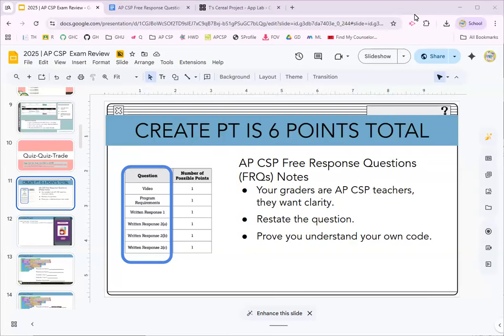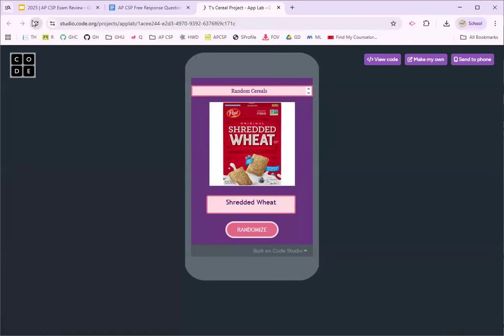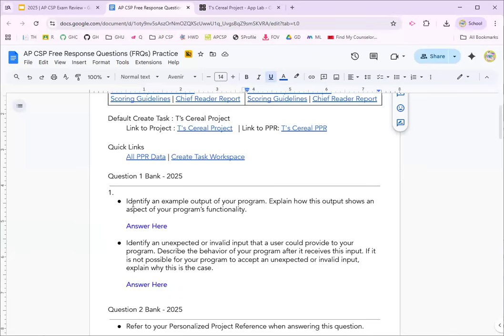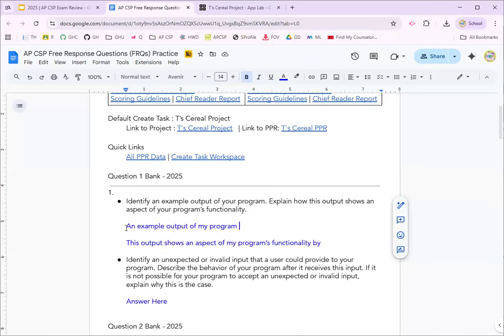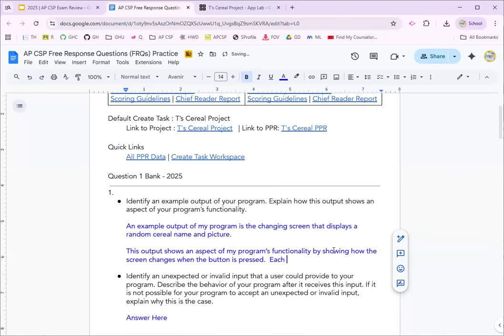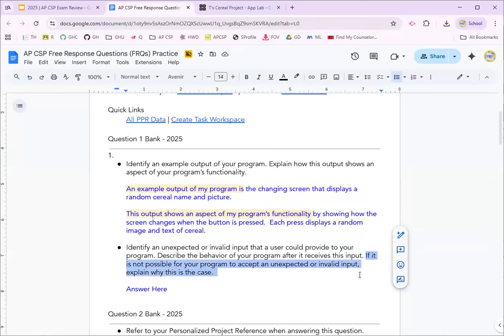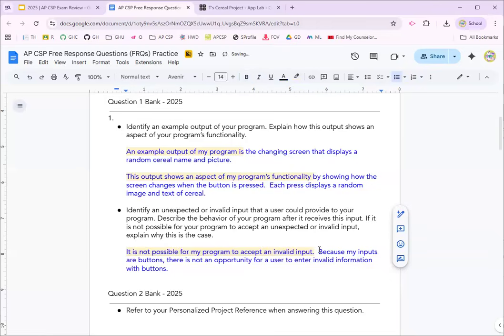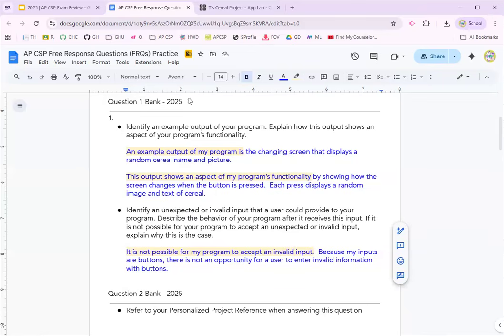Question #1 - AP CSP Free Response Questions (FRQs) Practice